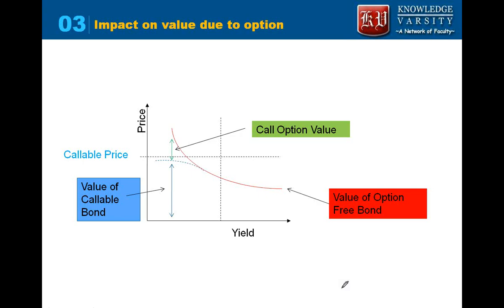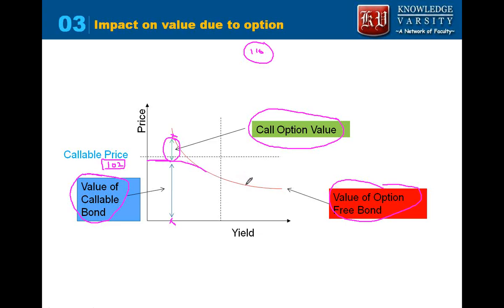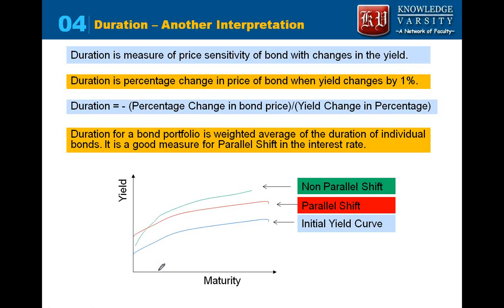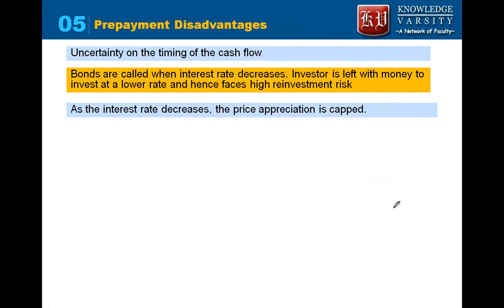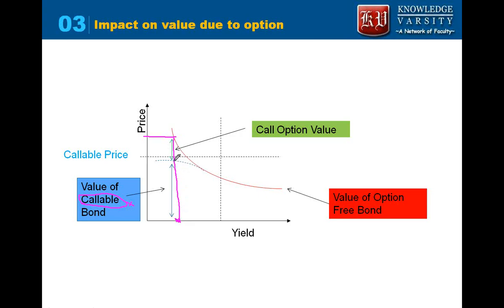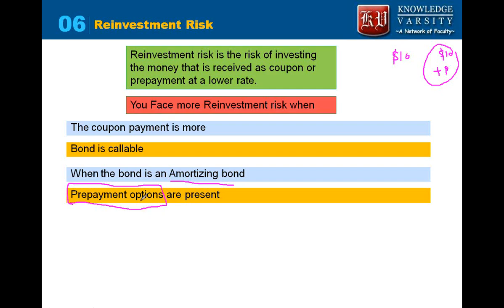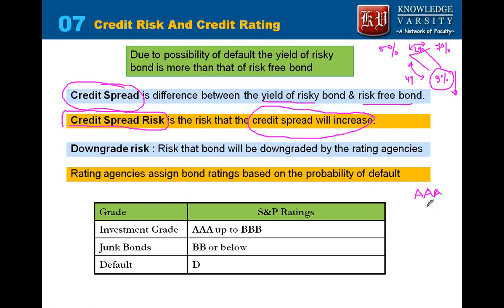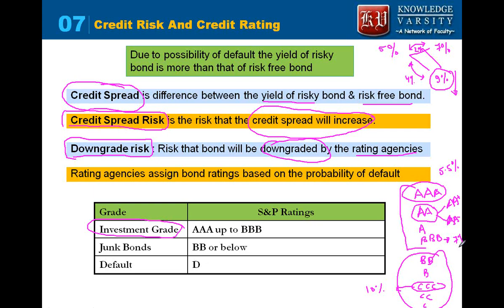Bond Reading 54 2